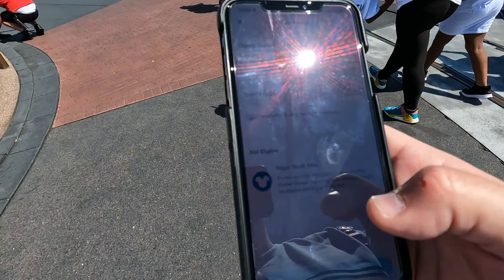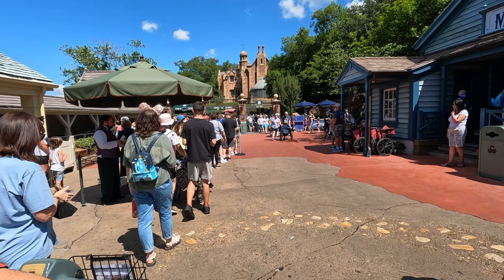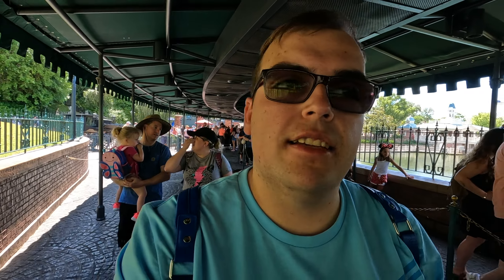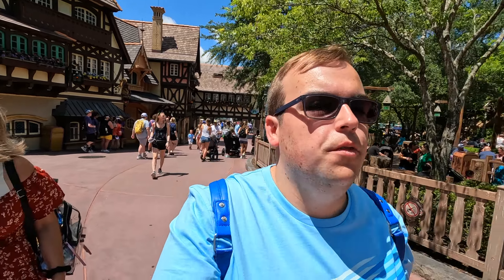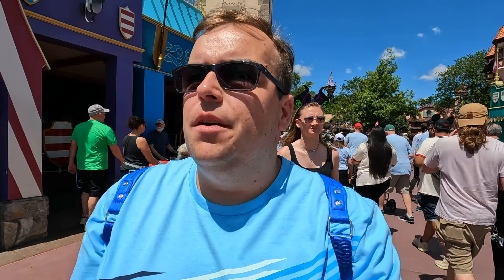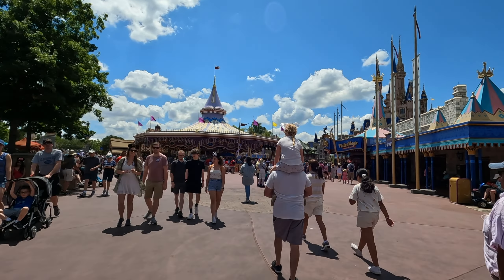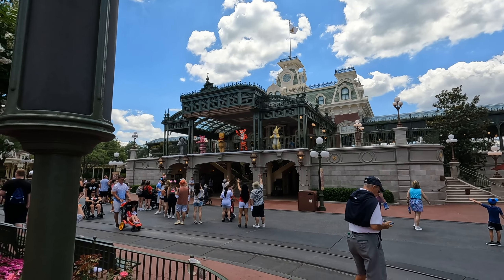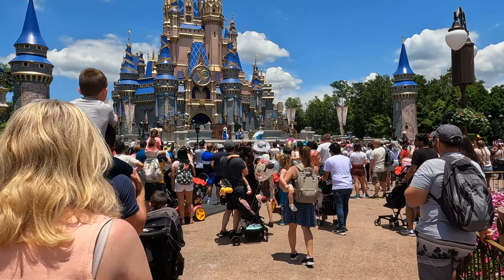Walt Disney World 2022 | Magic Kingdom Morning - Carousel of Progress | Day 5 | May 2022 |VLOG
Its time for Day 5 and I'm back at Magic Kingdom!

It was a late start this morning, as I was so tired from the night before! Once we get into Magic Kingdom we head over to Haunted Mansion for a trip to see those hitchhiking ghosts!  I then head over to Tomorrowland and have a nice sit-down on one my favourites from when I was last in WDW, The Carousel of Progress - it is a great big beautiful tomorrow! I then have a ride on Buzz (still didn't get galactic hero) before having a stroll around the Magic Kingdom and then back to the resort to get ready for dinner!

I hope you enjoyed this video if you did please give this video a thumbs up and subscribe for the new Walt Disney World and Orlando vlogs coming every Tuesday and Friday! :)

Where to find my friends:
Rach - @RachGoesSolo
Nate & Craig - @MarvelAtTheMagic

Equipment:
GoPro Hero 10